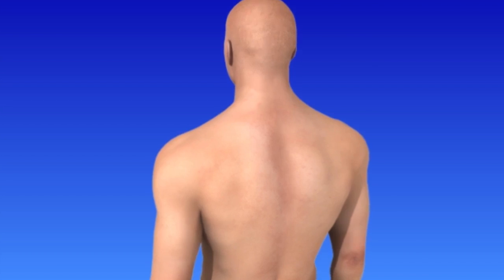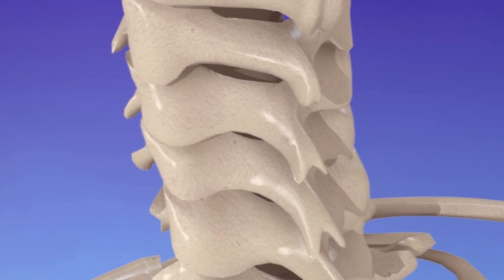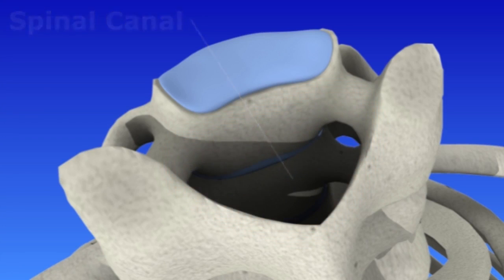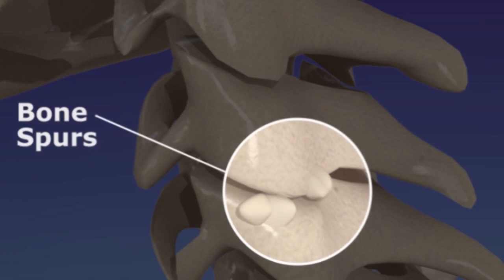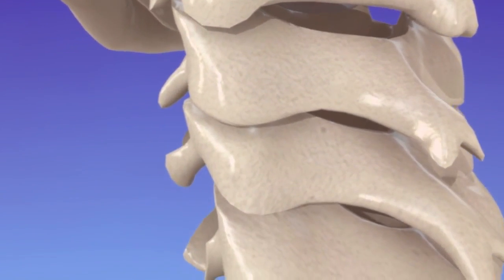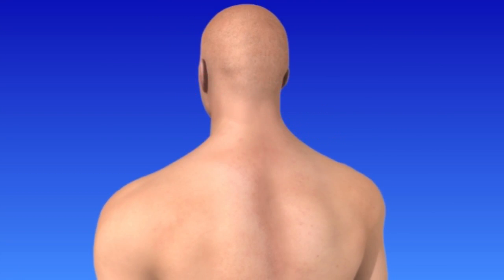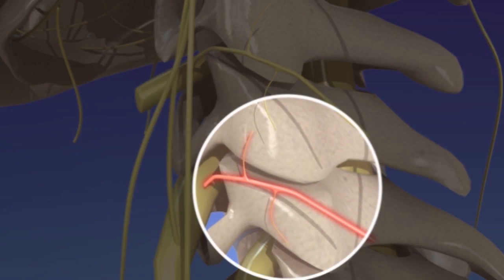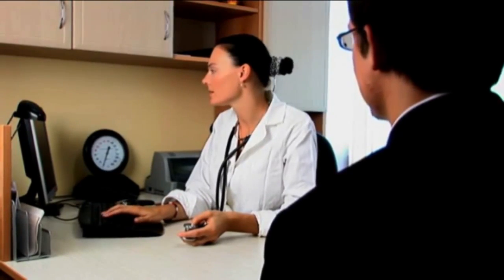Cervical Facet Radiofrequency Neurotomy - Neck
Cervical facet radiofrequency neurotomy (facet rhizotomy) is used to treat nerve pain in the neck and/or shoulder.  This technique is useful for those patients who experience short term relief following local anesthetic blocks of the nerves supplying the cervical facet joints.  The procedure "turns off" the specific nerve that carries information about pain.  The treatment can provide pain relief for about a year, but can last much longer for some people.